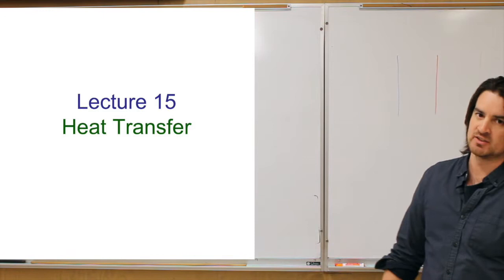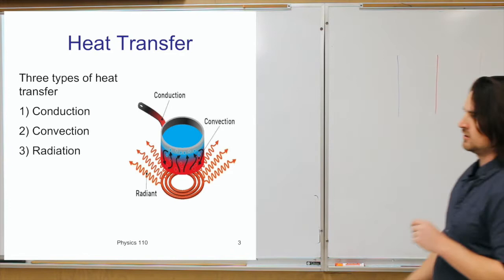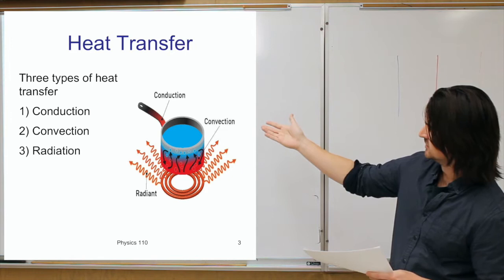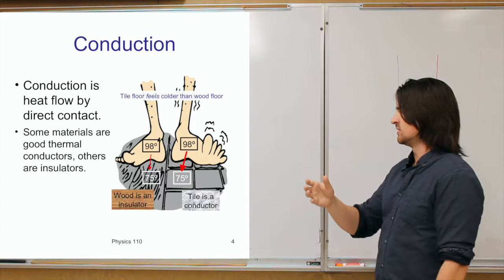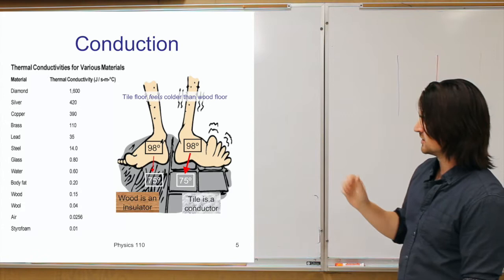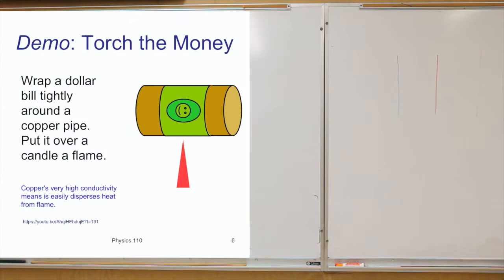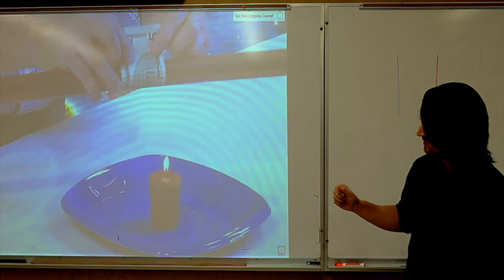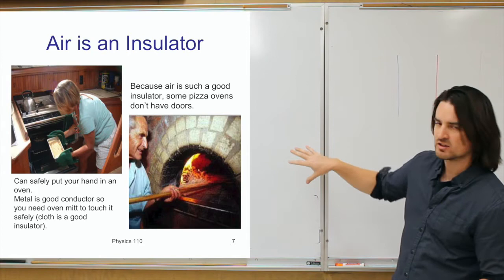Heat Transfer - Descriptive Physics Lecture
This is a Descriptive Physics (Physics 110) lecture about Heat Transfer